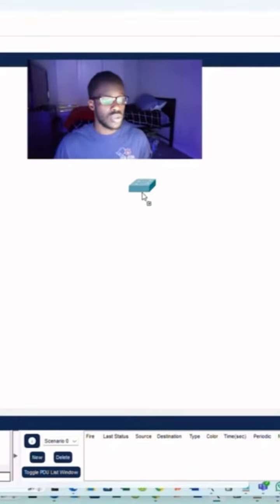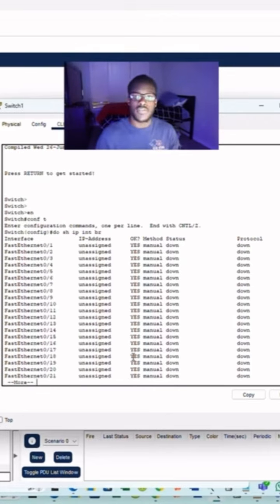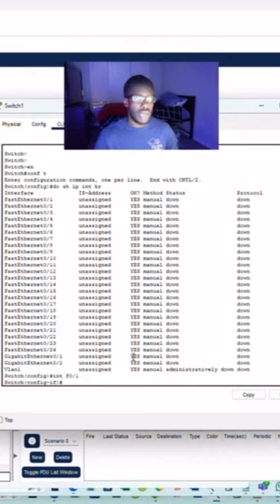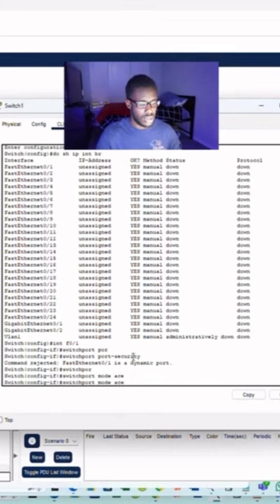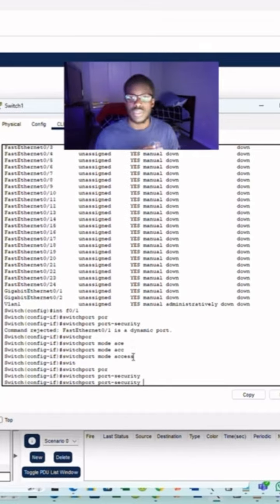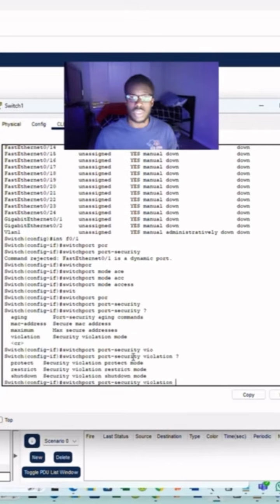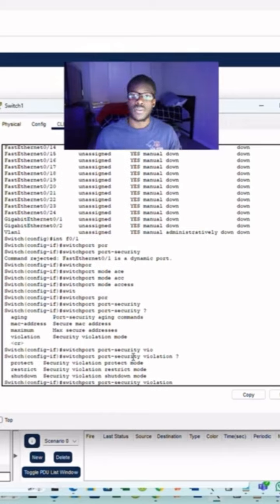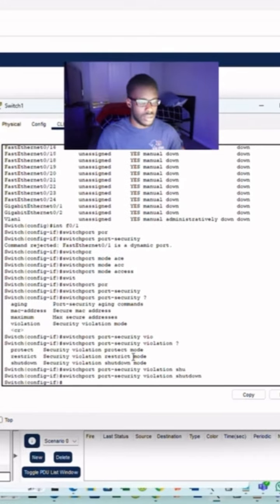What is ports security? CCNA prep